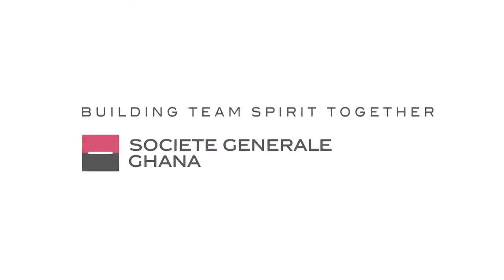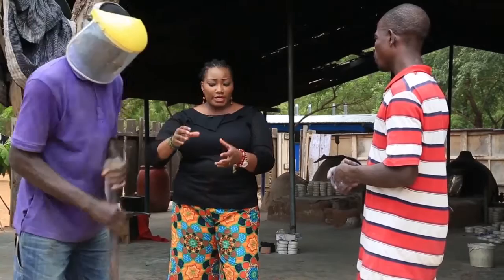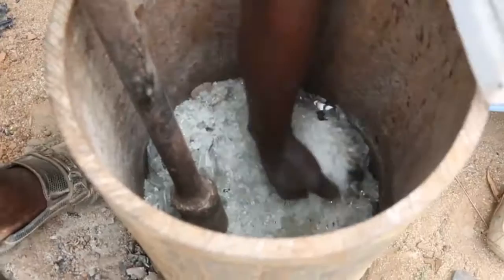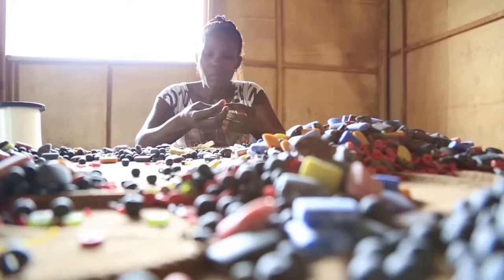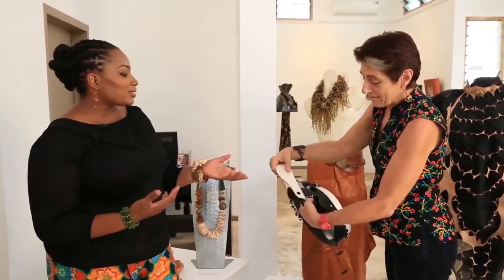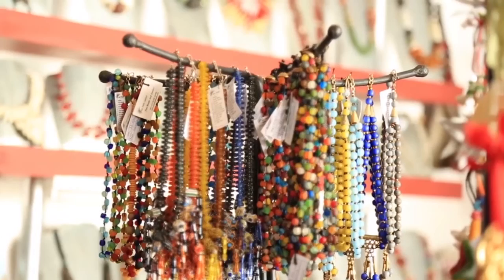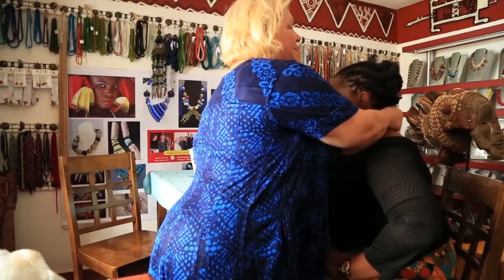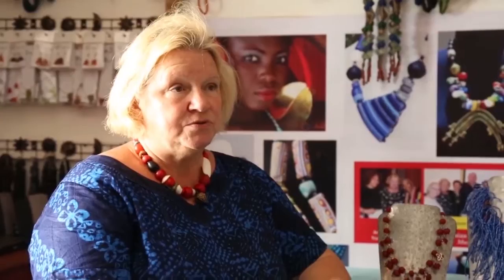EnjoyTV S02E07 - Sun Trade Beads & the Tet Beadmaking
Kokui visits Tet Beads to learn about the process and history of beadmaking